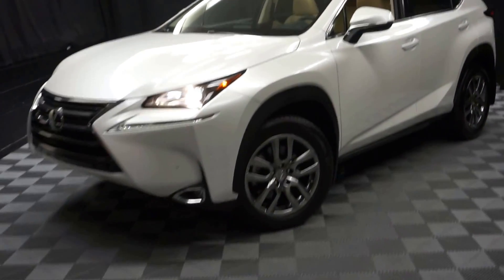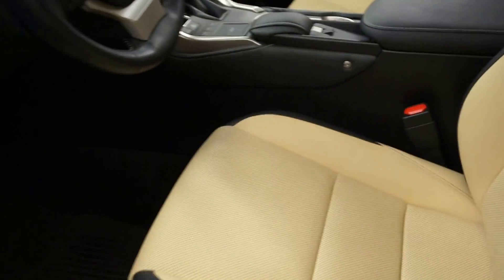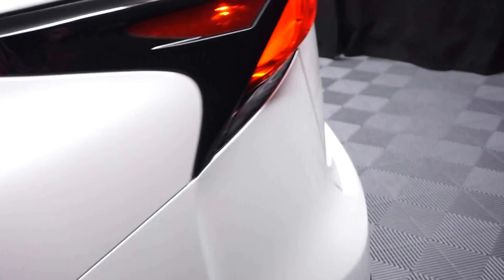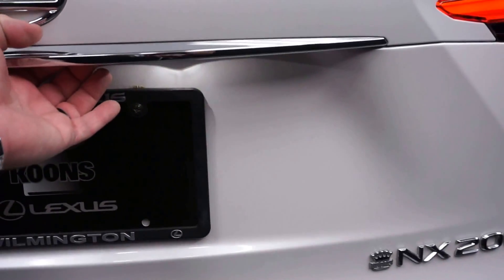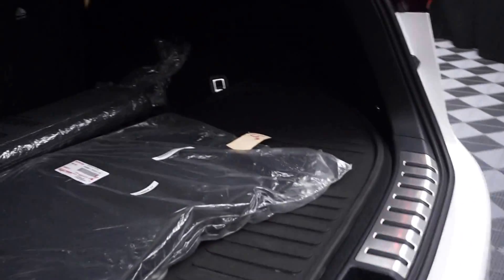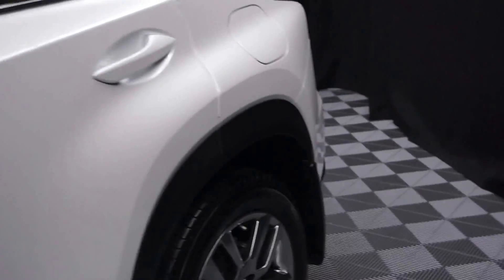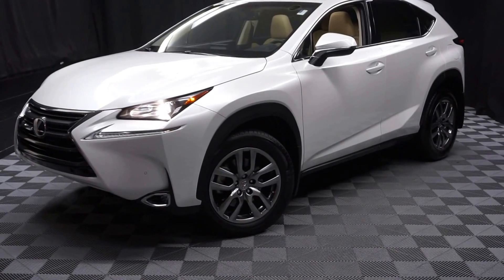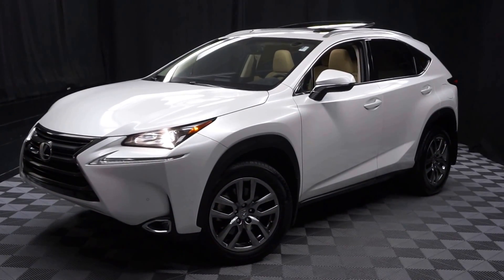2015 Lexus NX200T WalkAround Lexus of Wilmington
2015 Lexus NX 200t in Eminent White, RUN DON'T WALK, THIS WON'T LAST, FULLY FEATURED, LOW MILES, FREE CARFAX REPORT, Lexus qualified: This previously loved Lexus has passed 161 point inspection by a Master Lexus Tech!, 2 KEYS, AWD, BACK UP CAMERA, BLIND SPOT MONITOR, DEALER SERVICED, BRAKES LIKE NEW, TIRES LIKE NEW, MOON ROOF, and ONE OWNER.

Confused about which vehicle to buy? Well look no further than this outstanding 2015 Lexus NX. The engine and transmission are both silky smooth, just like an SUV with such low miles should be. It's really no surprise. You'll be glad you did! Proudly serving Delaware, Pennsylvania, New Jersey, New York, Maryland and Virginia.